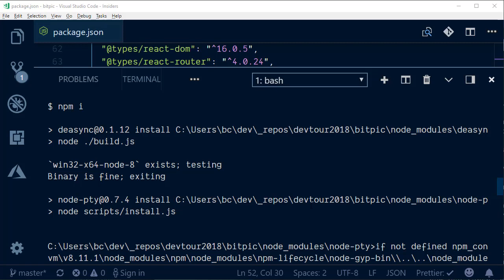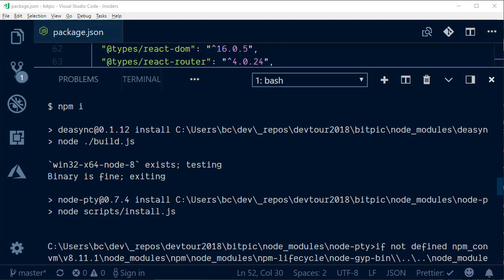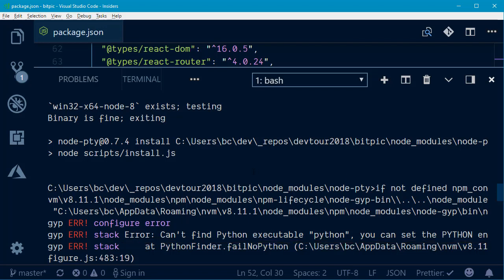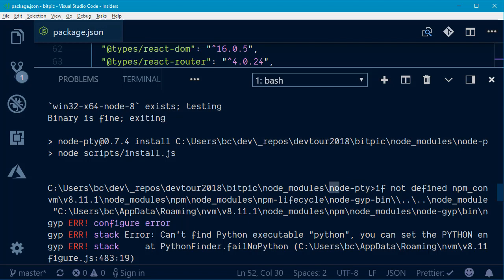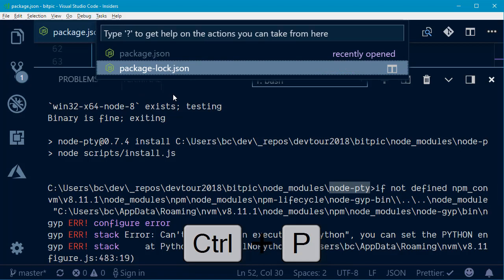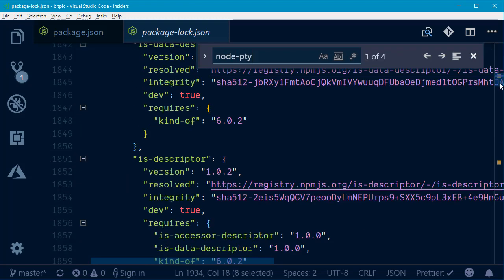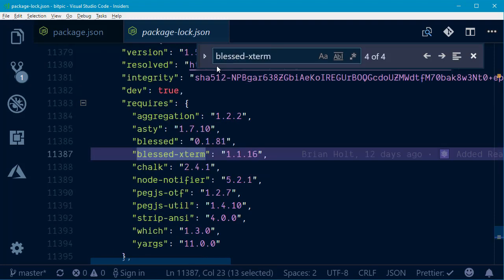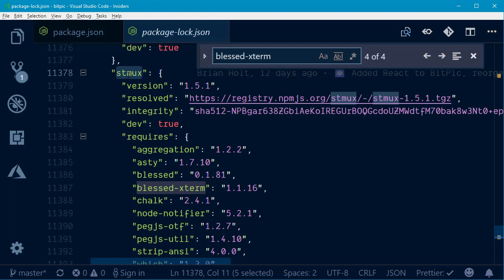Finding NPM Dependency Errors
Ever get an error on npm install and don't recognize the package that's having the error? This video explains how I dig into determining where that dependency is coming from.